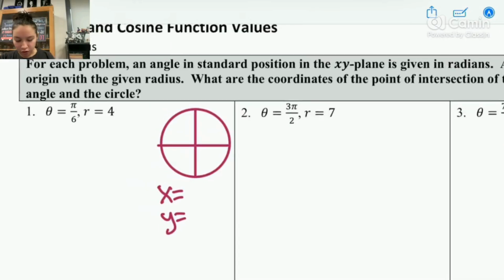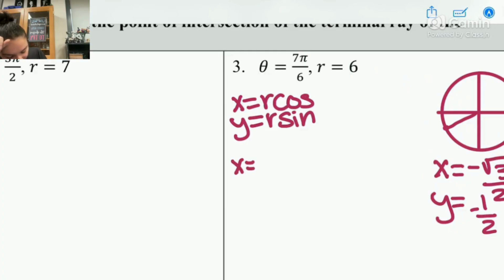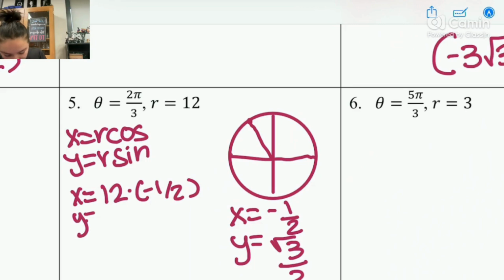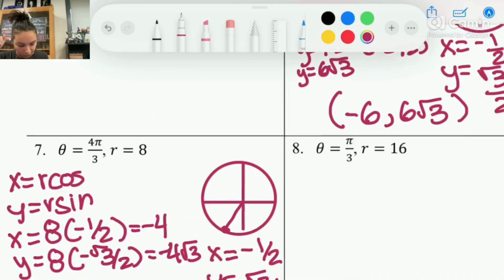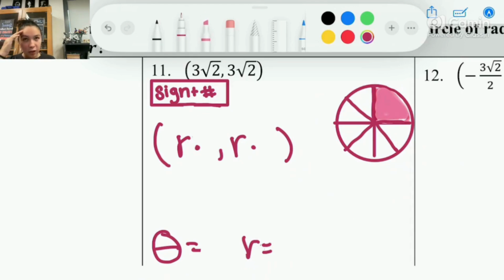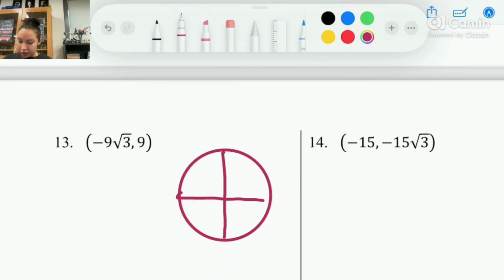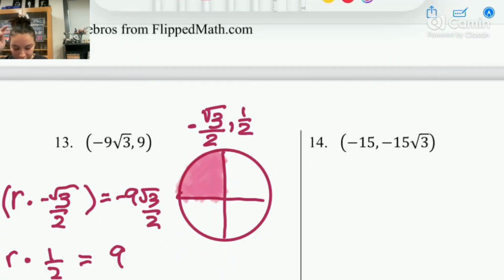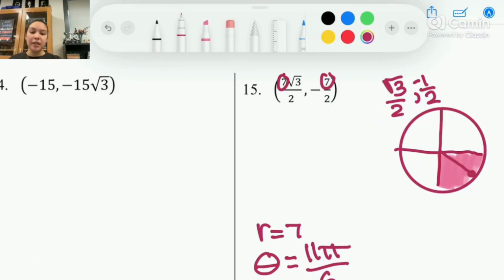AP Precalculus Lesson 3.3B: Sine & Cosine Function Values